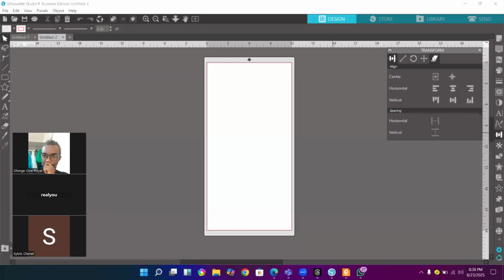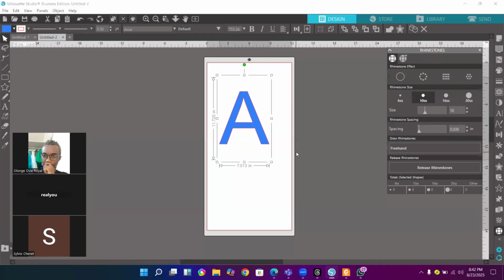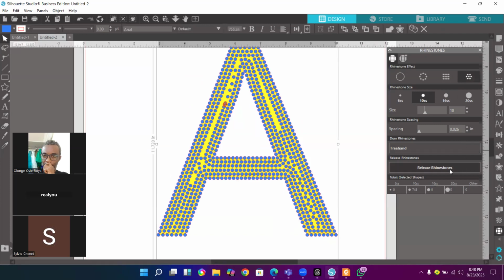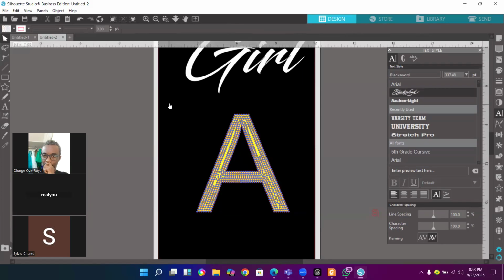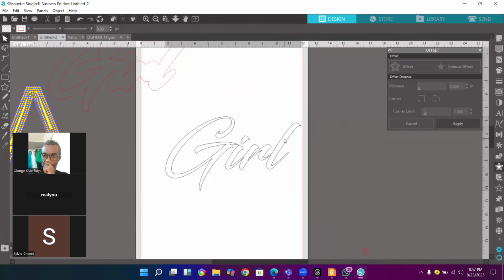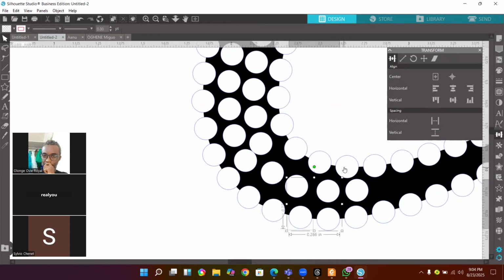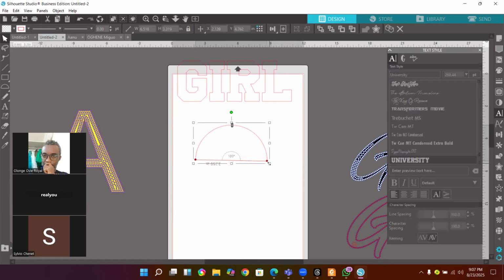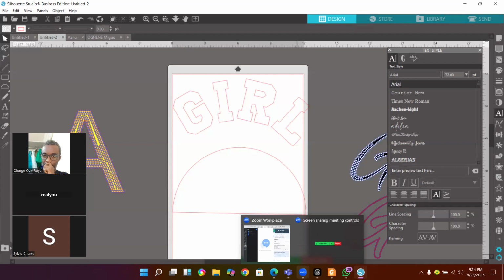End of the 4days basic tutorial with ovie